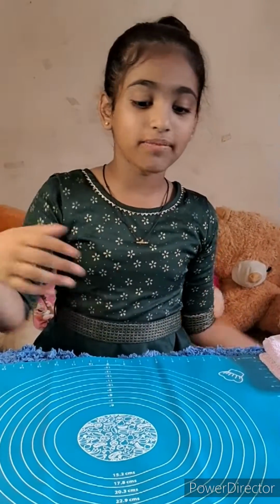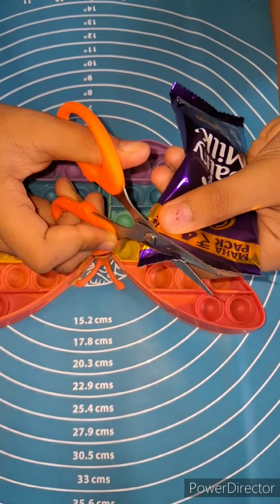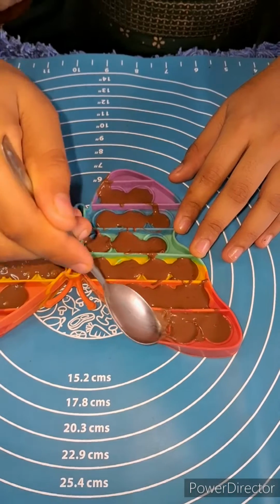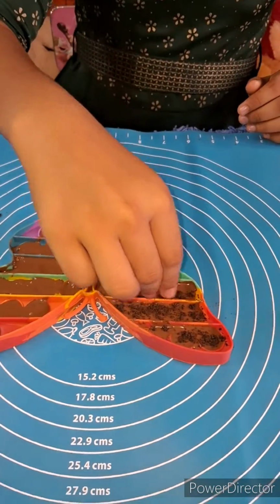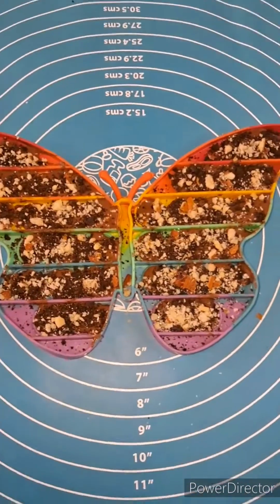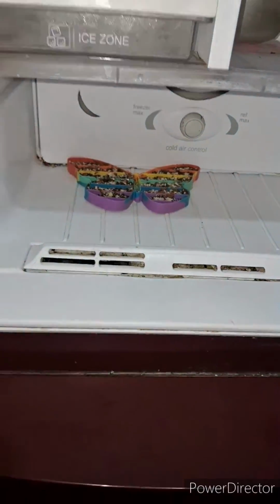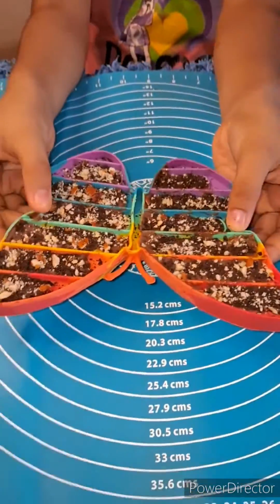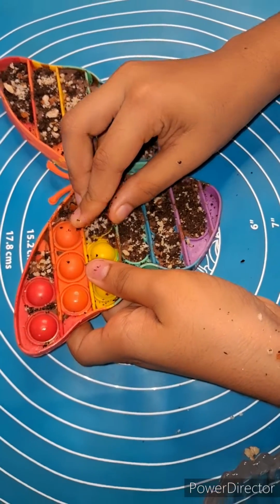A Chocolate Pop It Made By My Daughter//Easy And Tasty 😋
chocolate popit
chocolate pop it
chocolate pop it recipe
chocolate pop it challenge
chocolate pop it fgteev
chocolate pop it hack
chocolate pop it video
chocolate pepito
chocolate puppet chocolate
chocolate chocolate pocket

Music 🎶
Grand with simple kitchen and vlog